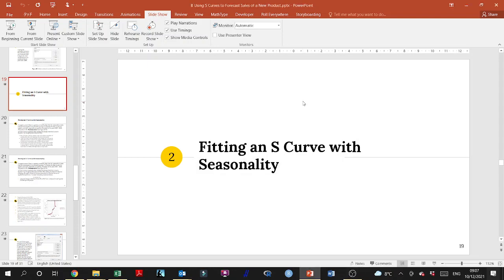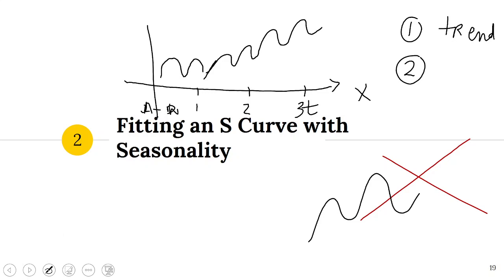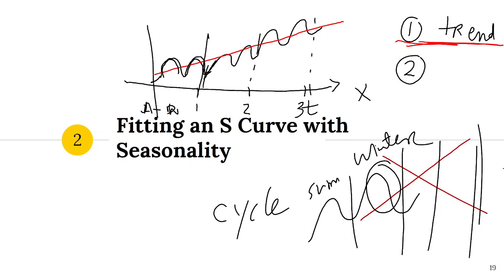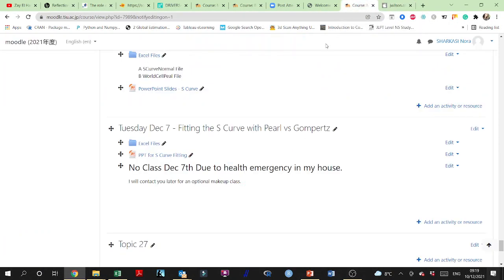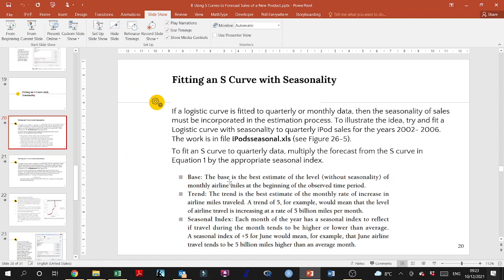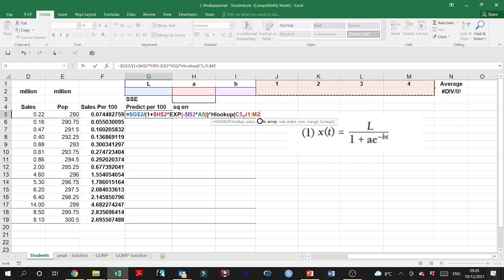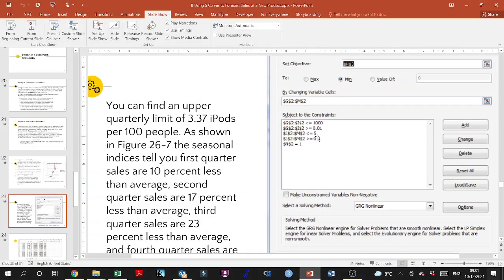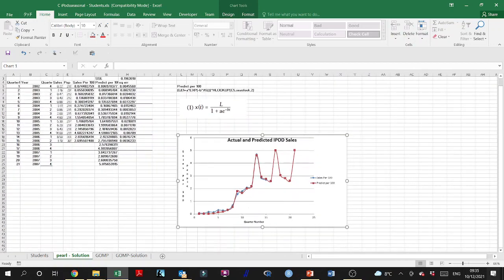3 Seasonality and Fitting Pearl curve